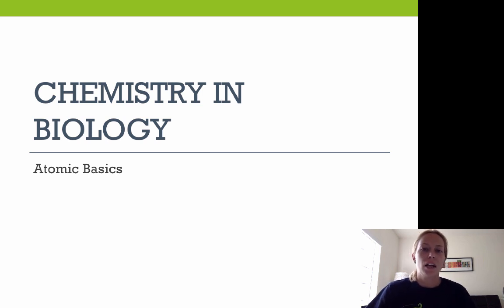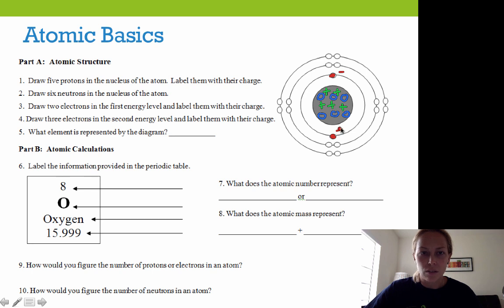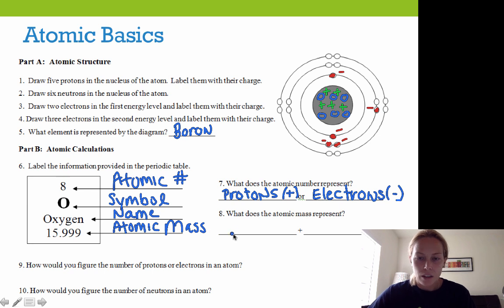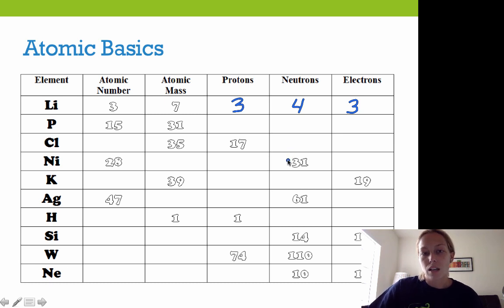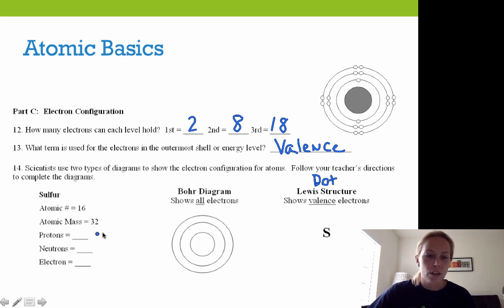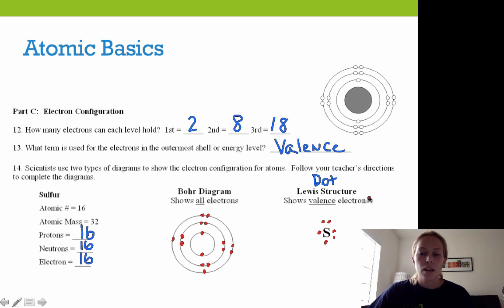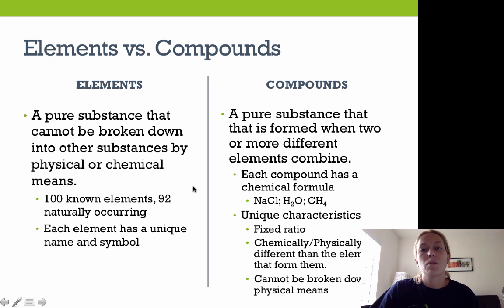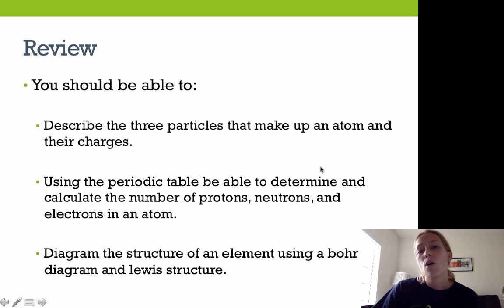Atomic Basics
Table of Contents:

00:23 - Objectives
00:37 - The Structure of Atoms
01:16 - Atomic Basics
05:53 - Atomic Basics
06:58 - Atomic Basics
12:07 - Atomic Basics
13:31 - Elements vs. Compounds
15:21 - Elements vs. Compounds
15:44 - Review